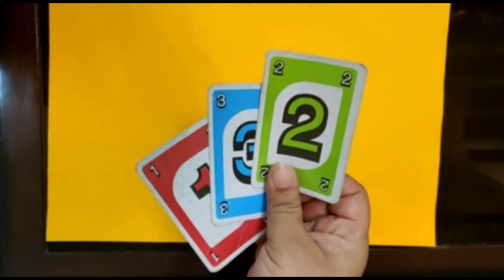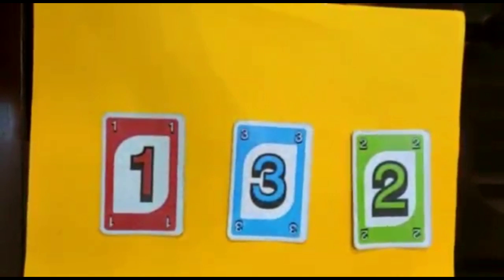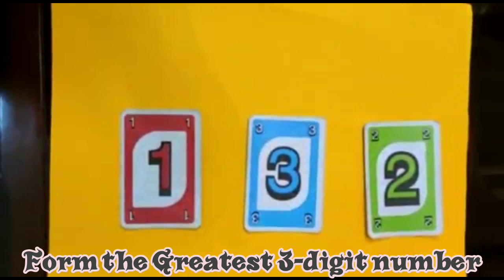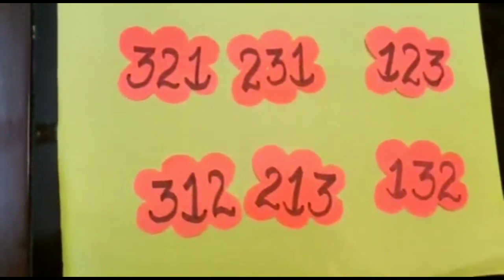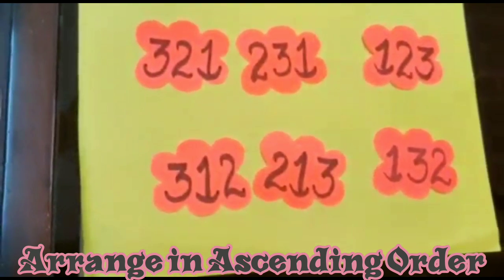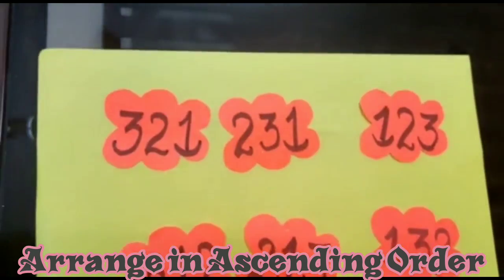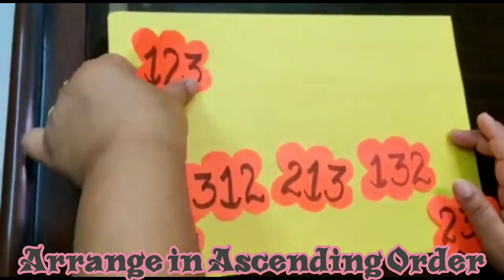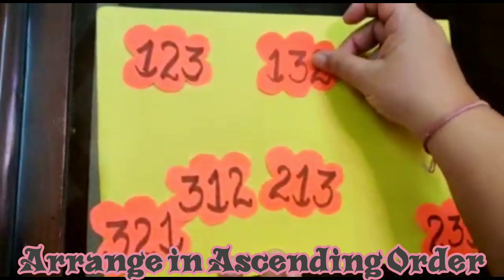Forming 3-digit numbers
This video will help the  students form different 3-digit numbers using the given digits.